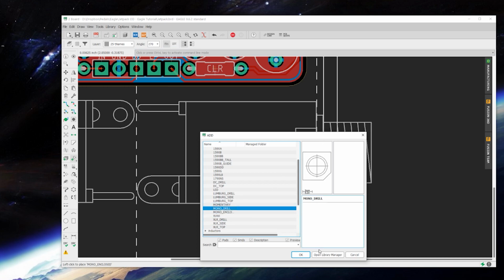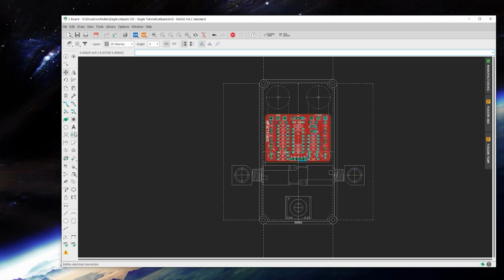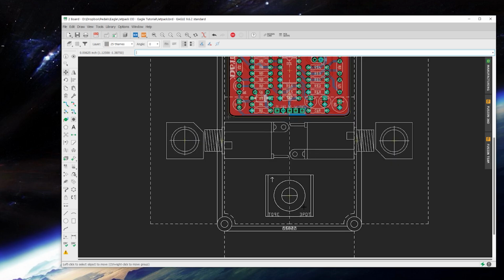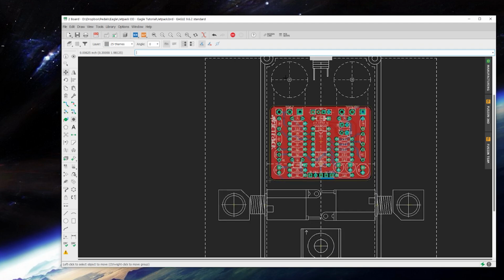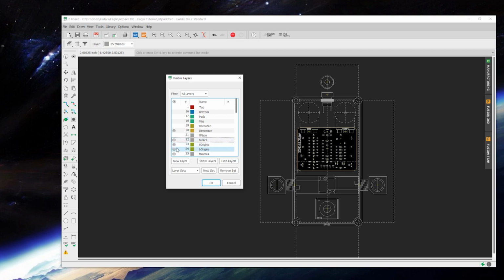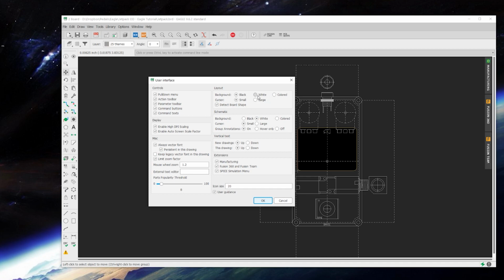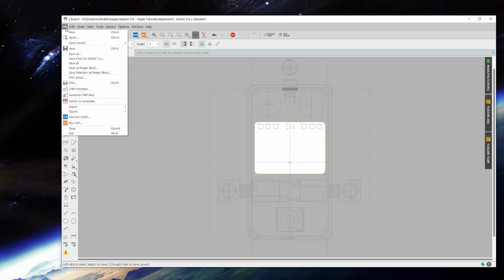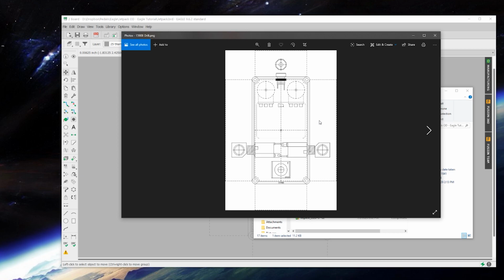EFFECTS LAYOUTS - Eagle Tutorial Episode 9: Drill Templates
The last video in the series (for now anyway). How to make easy printable drill templates for your PCB designs.